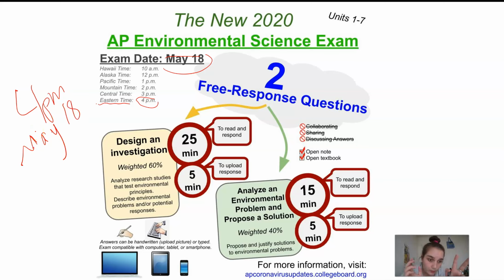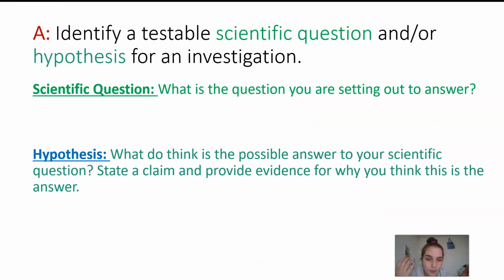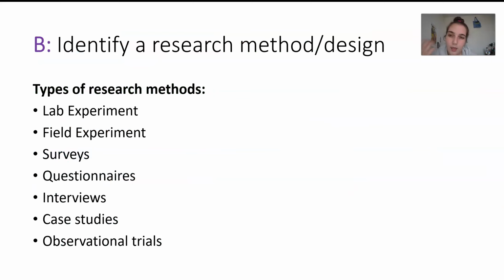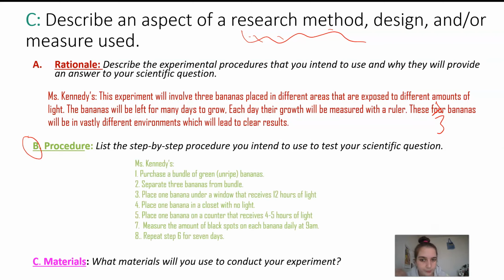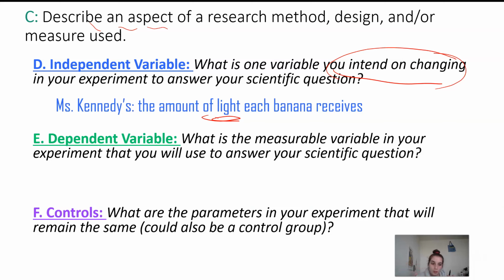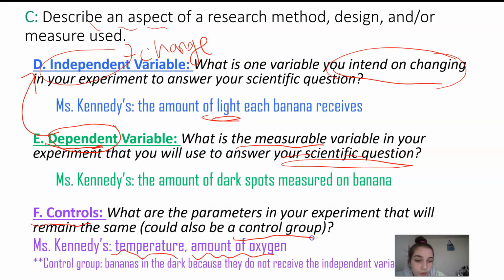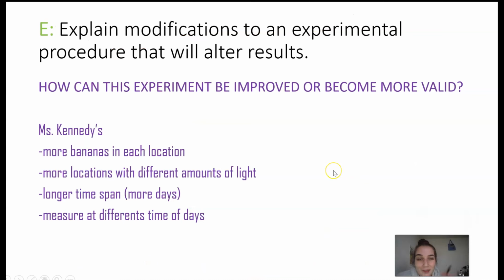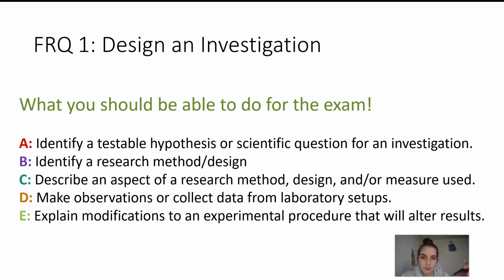Experimental Design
Abraham Lincoln High School
Ms. Kennedy

Image Credit to Corey Harkins